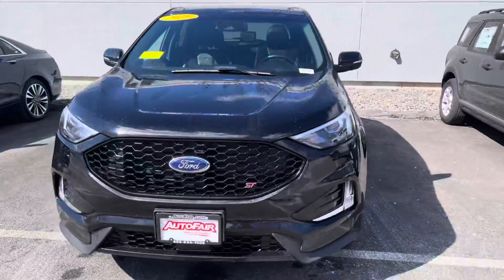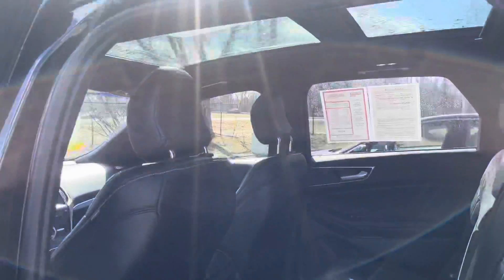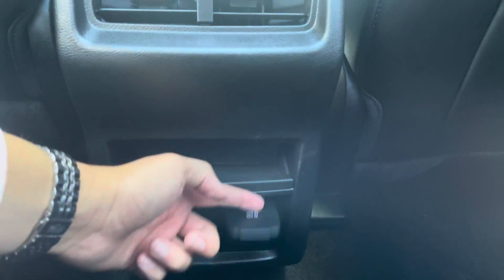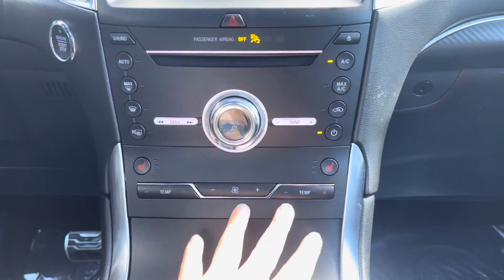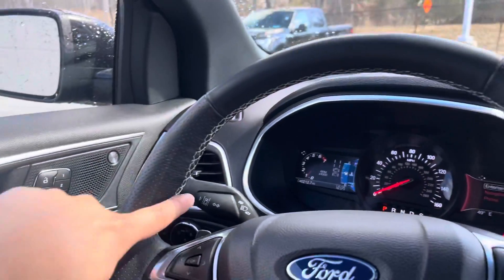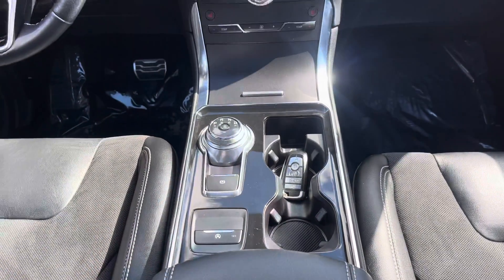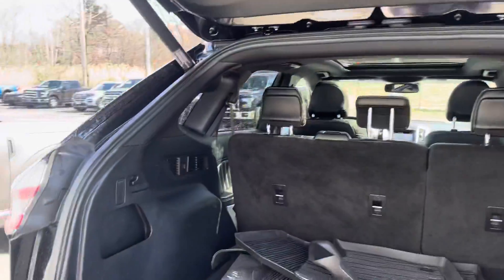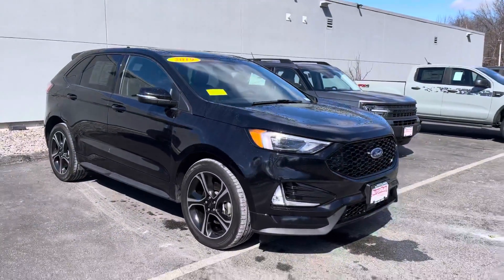Ford Edge ST for Keith